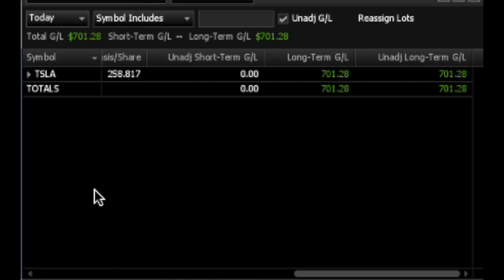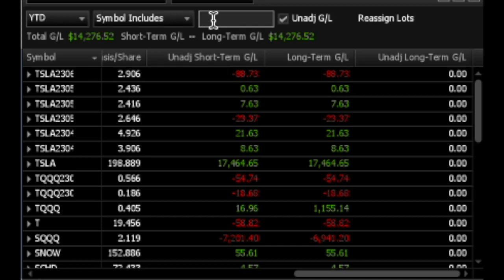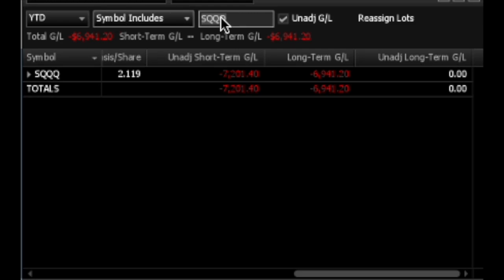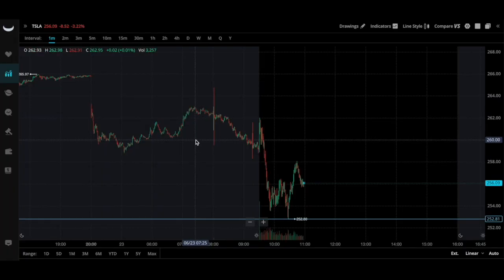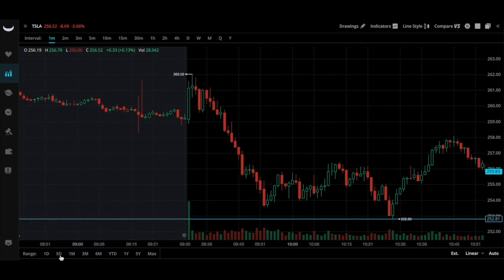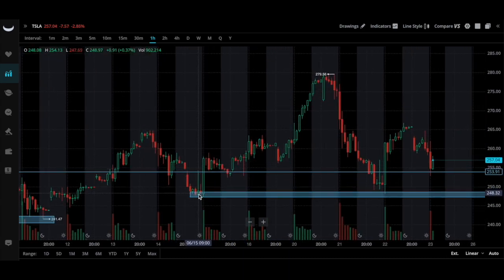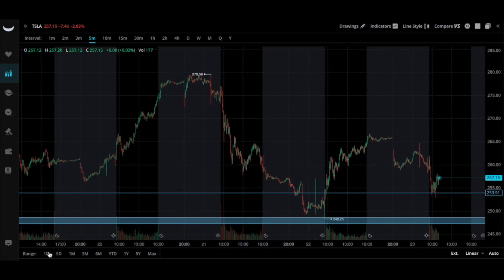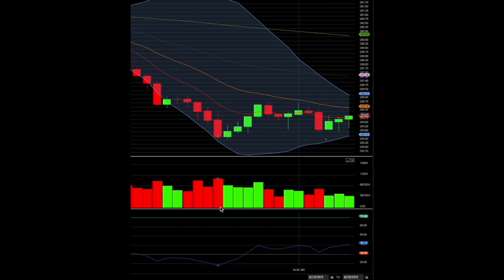Weekly Recap 6/19 - 6/23 2023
In this video, is my weekly gains for the week of June 19th - June 23th. I also breakdown my trades on TSLA.
0:00 Intro
0:04 Todays Gains
0:20 Weekly Gains
0:35 Monthly Gains
1:00 Yearly Gains
1:16 Tesla gains on the year
2:08 Chart
4:25 Entry for trade
5:14 My channel